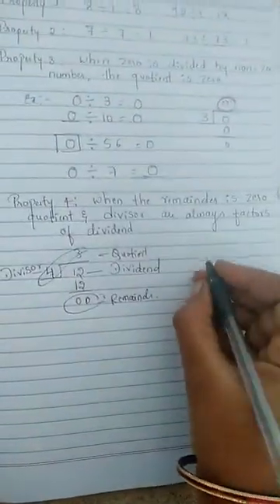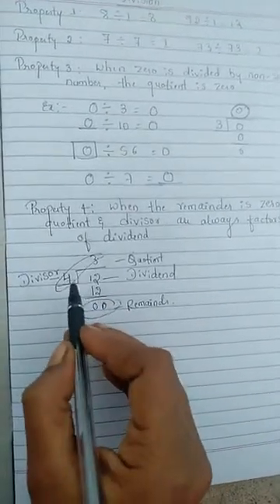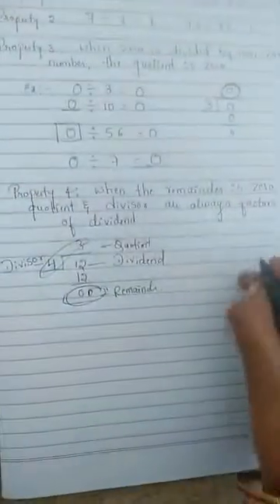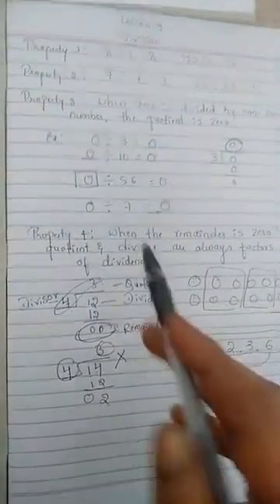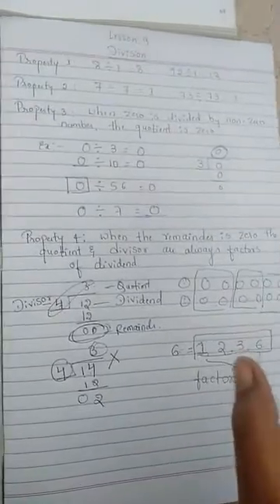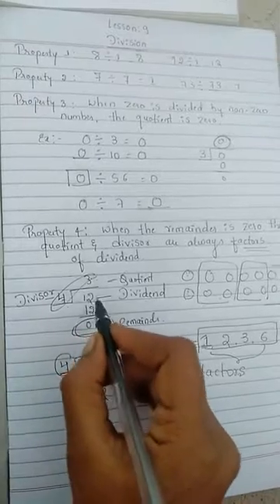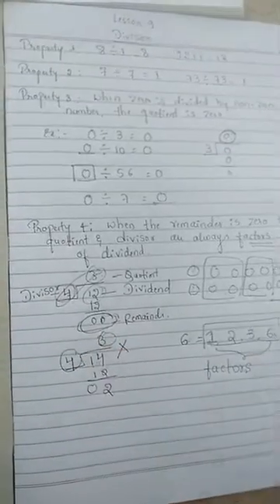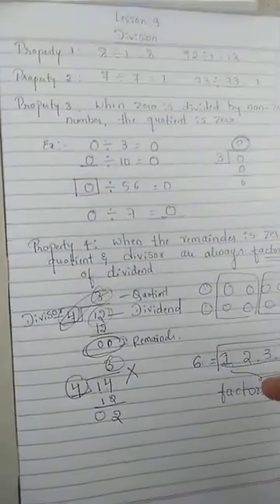CBSE Class 3 Mathematics ( Lesson 9 Division)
By Geeta